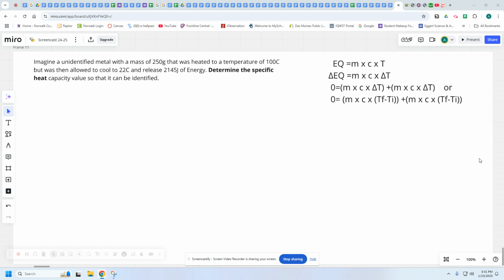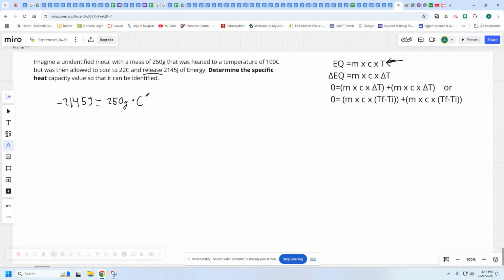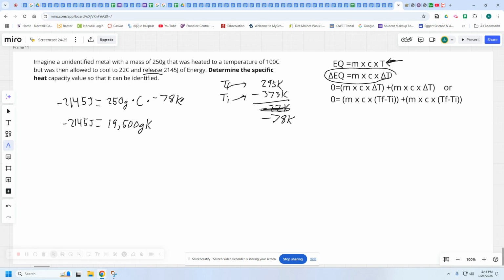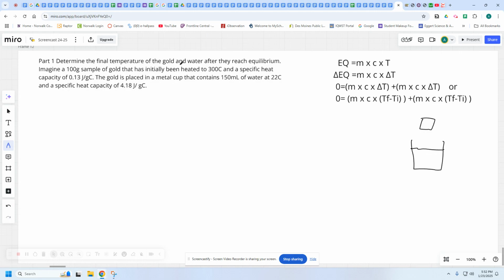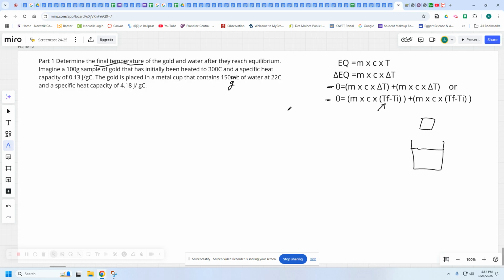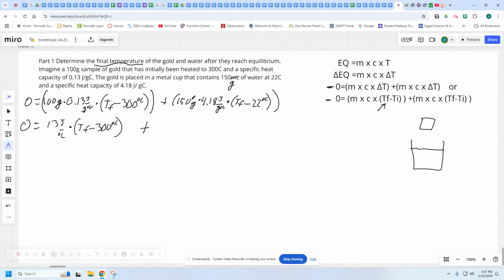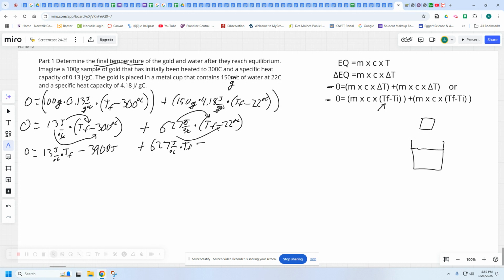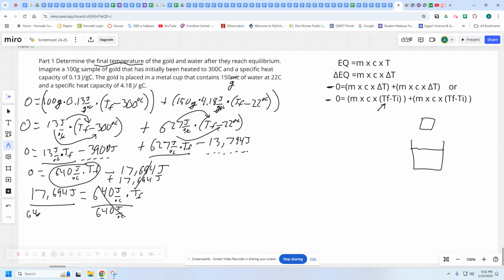EQ & Specific Heat Calculations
Thermal Energy Calculations, Specific heat capacity, change in temperature